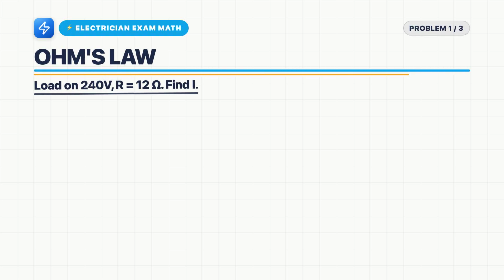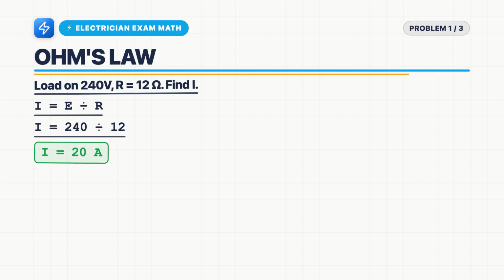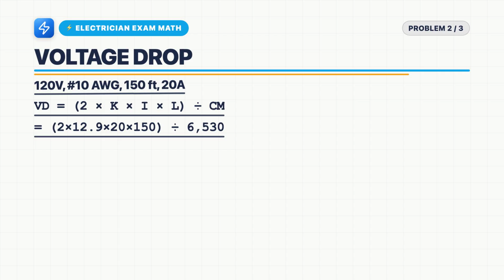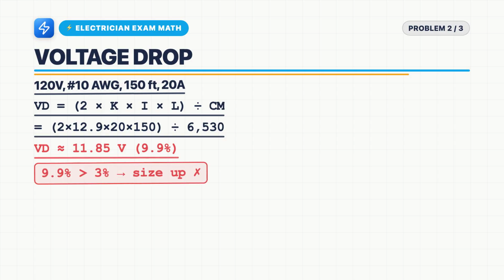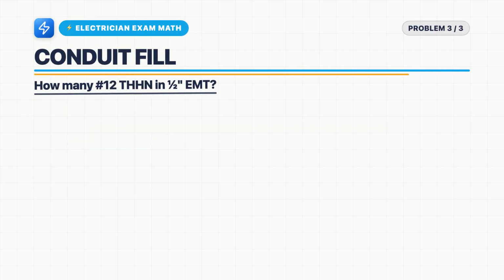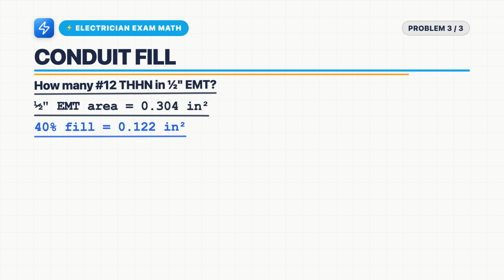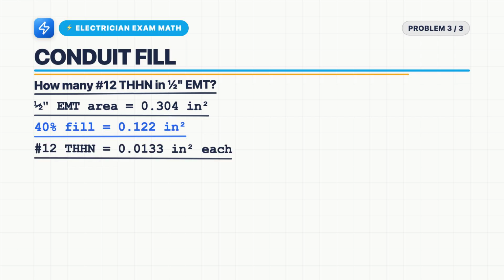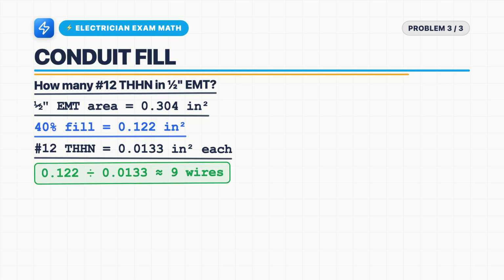3 Electrician Exam Math Problems, Solved on a Whiteboard ⚡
Ohm's law, voltage drop, and conduit fill — each worked step-by-step like a real exam-prep class.

⚡ ABOUT ELECTRIPREP
ElectriPrep is a free journeyman & master electrician exam prep app: 3,800+ NEC practice questions with explanations, realistic exam simulations, and progress tracking for your electrical license test. Download free on iOS & Android — links above.